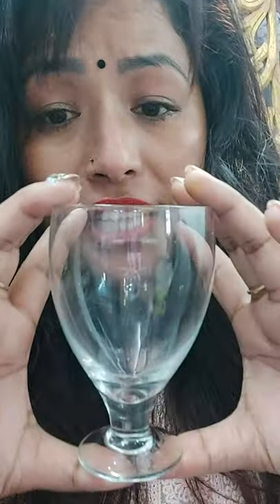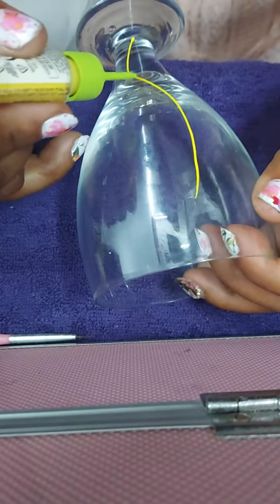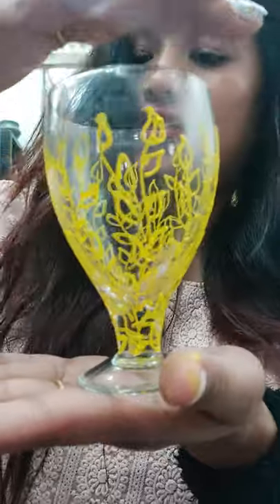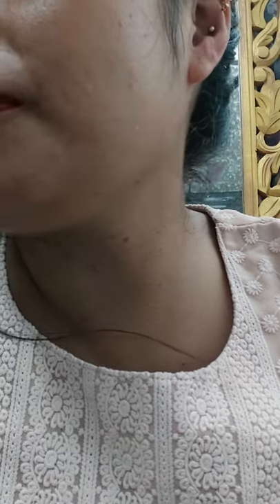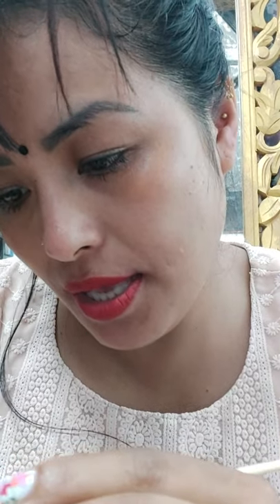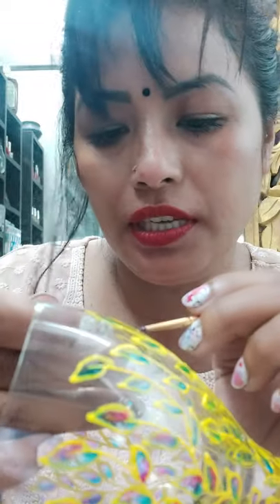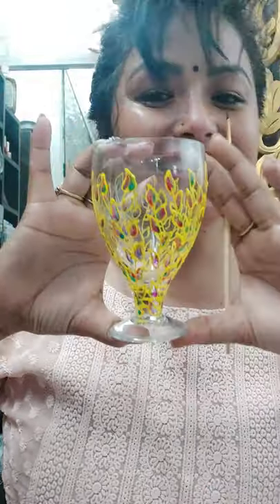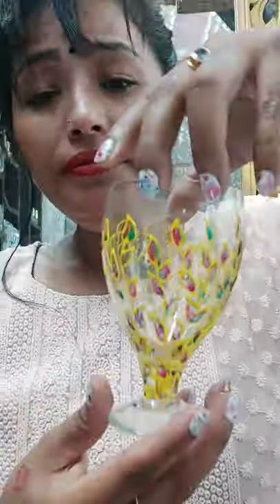glass painting on goblet glass